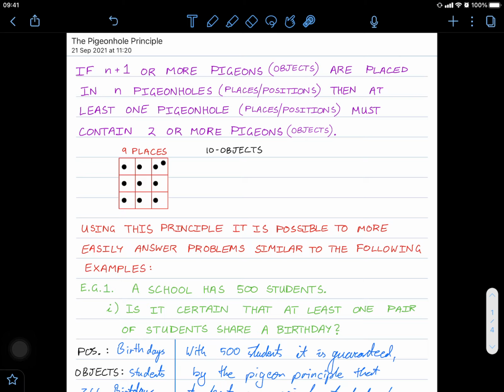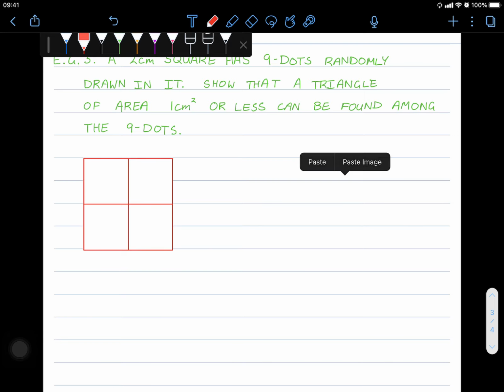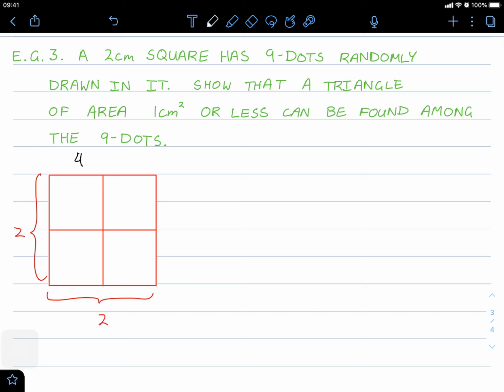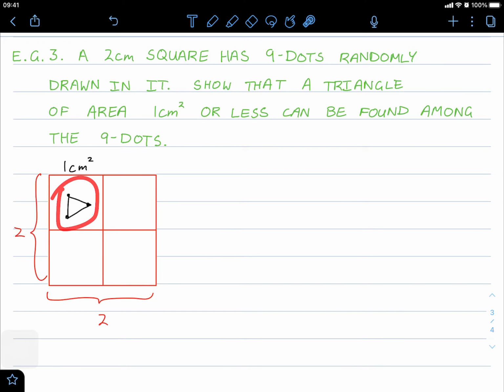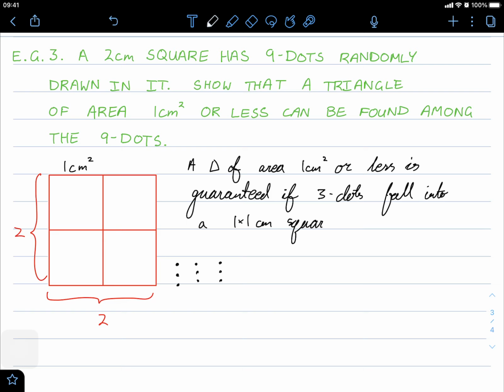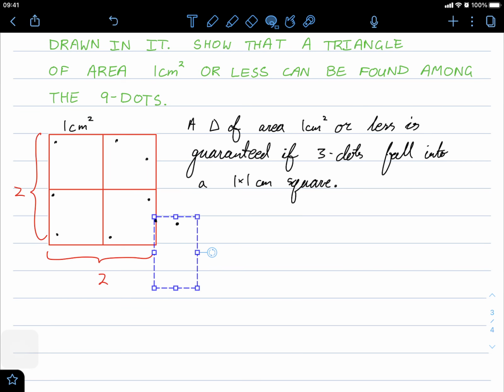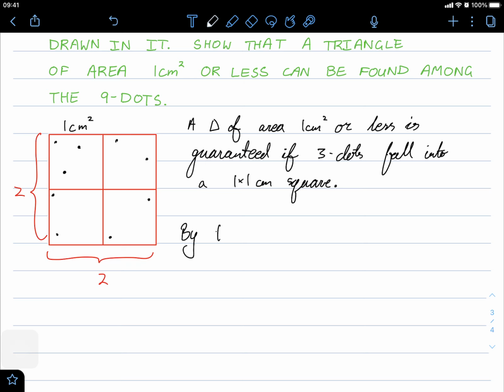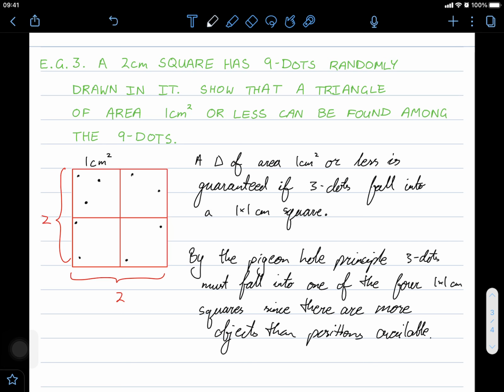The Pigeonhole Principle 2